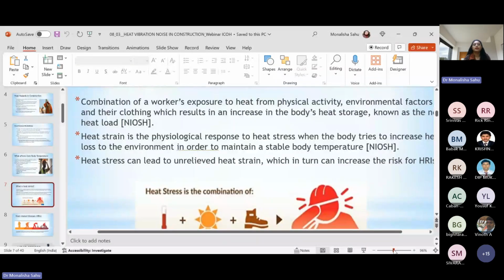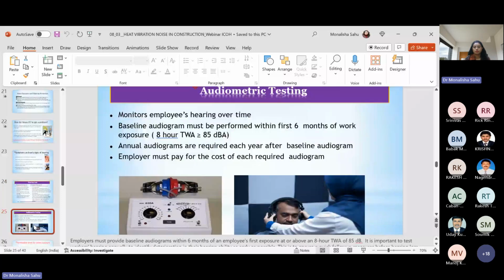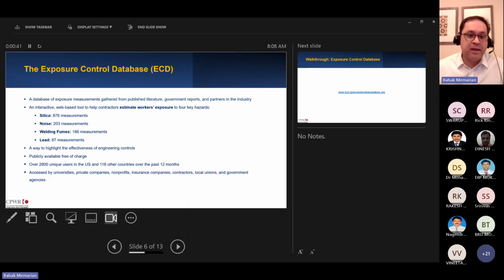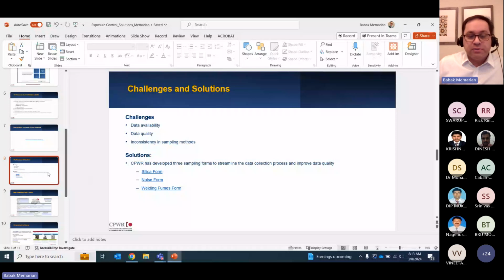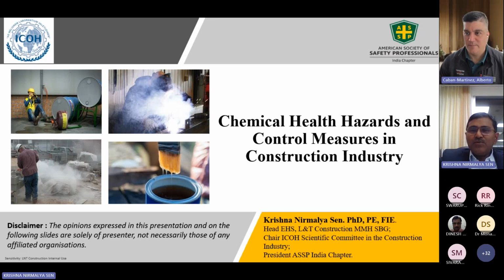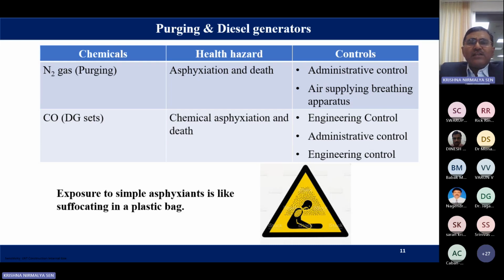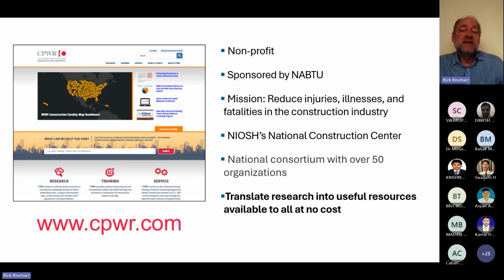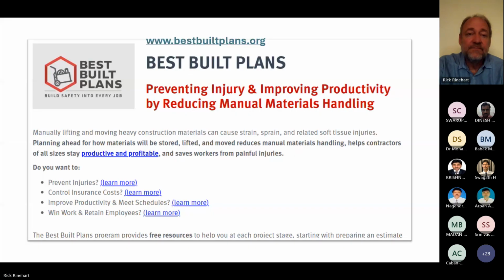Webinar on Major Health Hazards in Construction - Identification, Mitigation and Prevention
Organized by ICOH Scientific Committee in the Construction Industry in collaboration with ASSP India Chapter on 8th March 2024